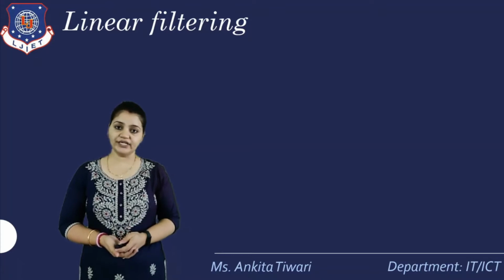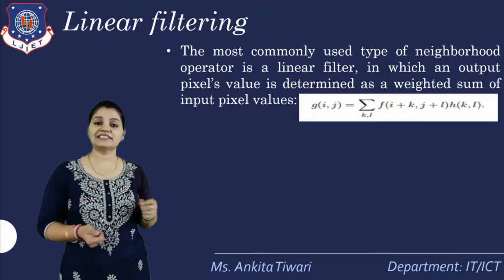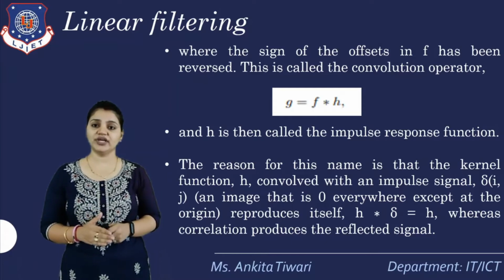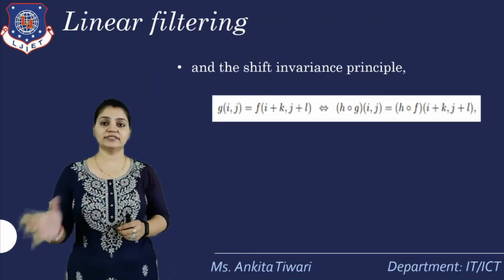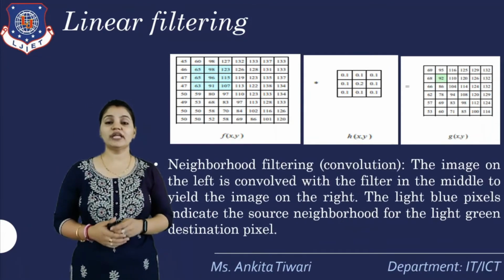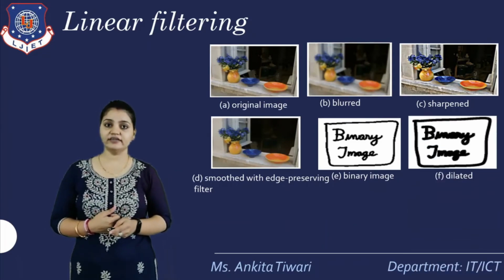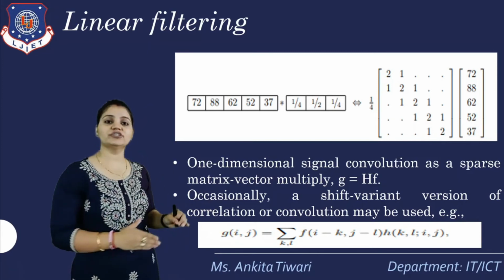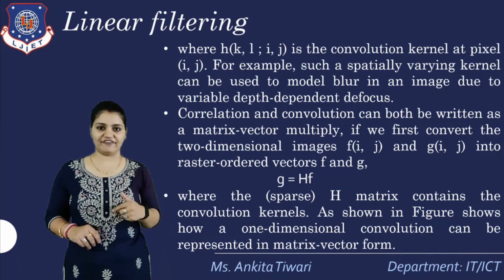Lec-11_Filtering | Computer Vision | IT/ICT Engineering